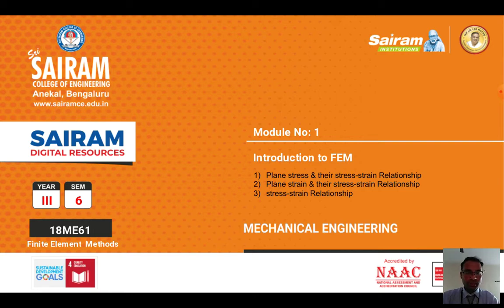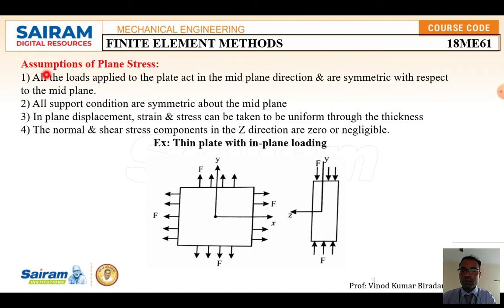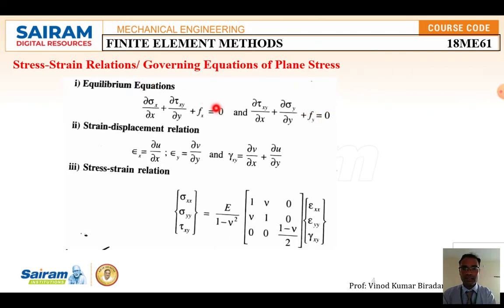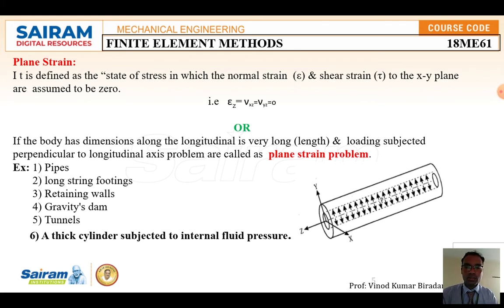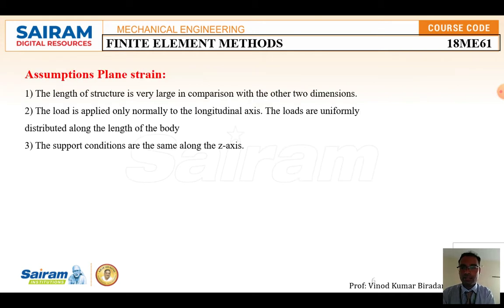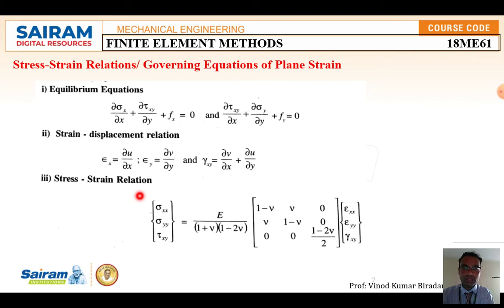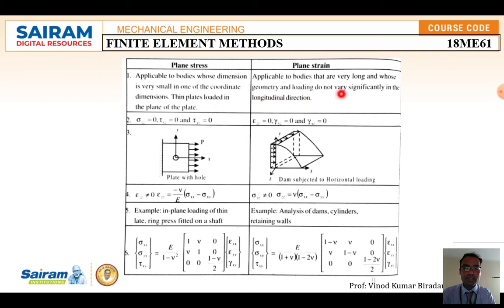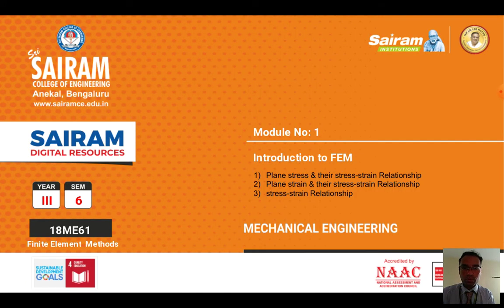Lecture Video 6_18ME61_Module 1_Plane stress & Plane strain & their relationship_Vinod Biradar